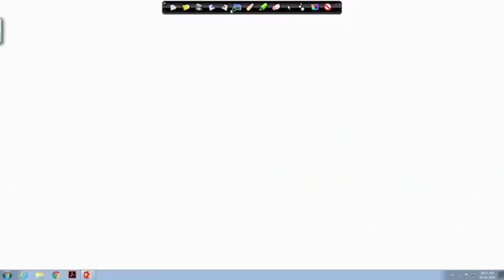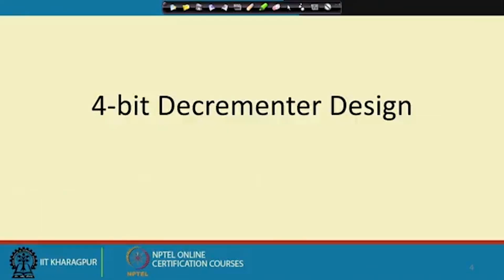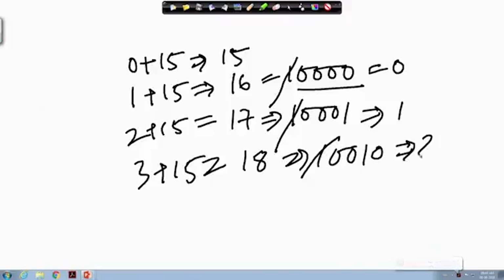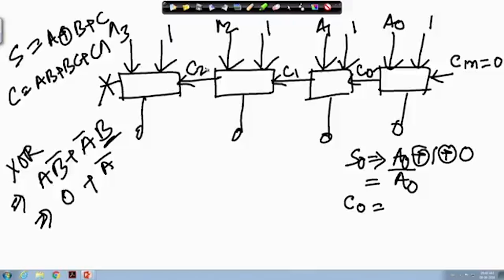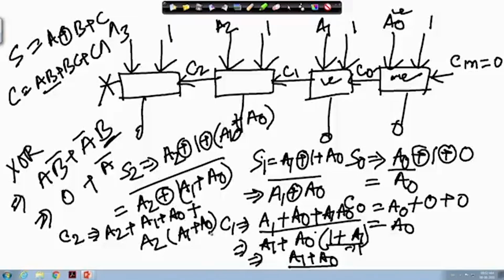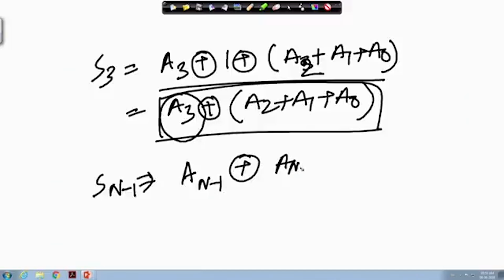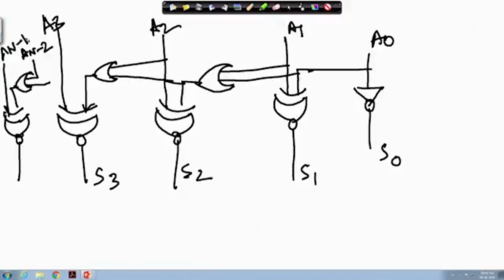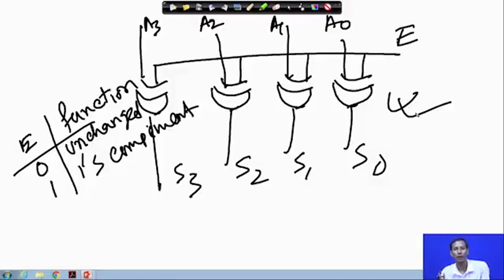Algorithm to Efficient Architecture Mapping (Continued)